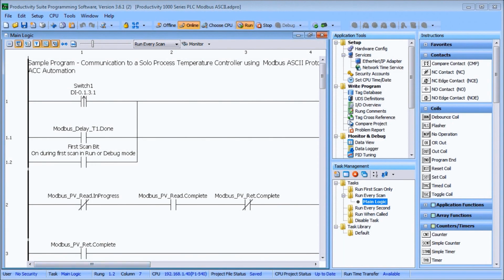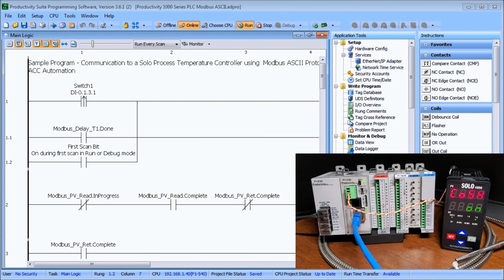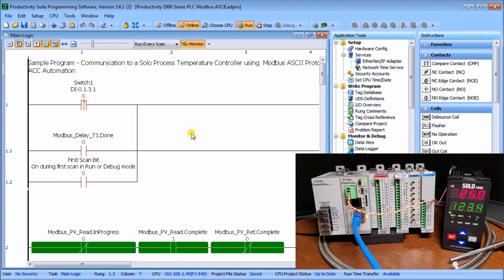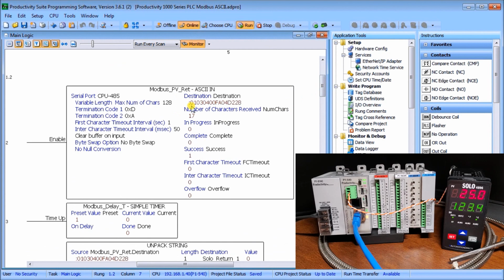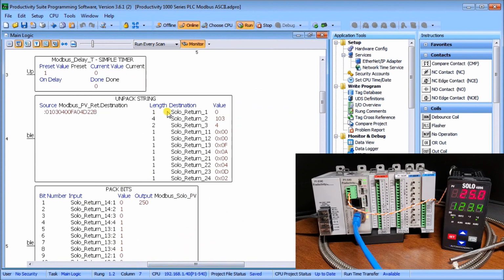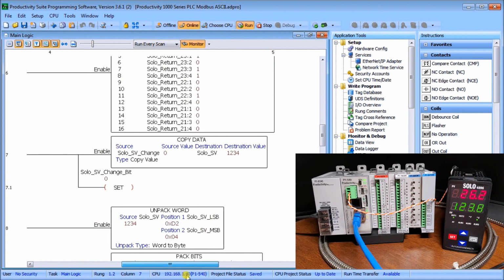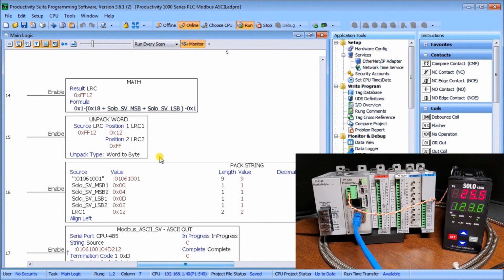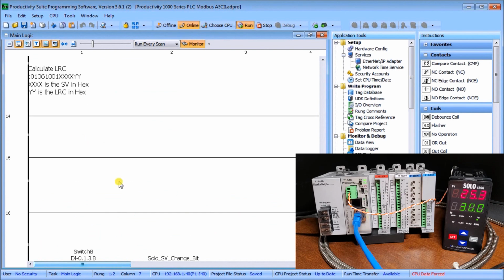Productivity 1000 PLC Modbus ASCII Serial Protocol Tutorial!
Master Modbus ASCII communication between Productivity 1000 PLC and Solo temperature controller. Stop struggling with serial protocols - finally understand LRC!
Modbus is a communication protocol used to transmit information over serial lines between electronic devices. The device requesting the information is called the Modbus Master (Client), and the devices supplying information are Modbus Slaves (Servers). This protocol was originally developed by Modicon Systems. Modbus protocol comes in basically three different types. Ethernet (Modbus TCP) or Serial (Modbus RTU or Modbus ASCII). Modbus TCP and Modbus RTU come as standard protocols in the productivity series of PLCs.
We will connect the Productivity 1000 PLC to a Solo process temperature controller. This will be done using the Modbus ASCII protocol over a serial RS485 communication wire. (Media) The present and set values (PV / SV) will be read from the Solo controller, and the set value will be written when required. Let's get started.

⏱️ TIMESTAMPS
0:00 - Introduction to Modbus ASCII Protocol
0:35 - Three Types of Modbus Protocol
1:25 - Hardware Setup and Wiring
2:19 - Solo Temperature Controller Configuration
3:40 - PLC Hardware Configuration Setup
5:14 - ASCII Output Command Structure
7:02 - ASCII Input and Data Reception
9:40 - Unpacking Received Data Values
12:01 - Writing Set Value to Controller
14:15 - LRC Calculation Process
16:25 - String Packing for Write Command

✅ Configure Productivity 1000 PLC for Modbus ASCII communication over RS-485
✅ Calculate LRC (Longitudinal Redundancy Check) for data integrity
✅ Read present value and set value from Solo temperature controller
✅ Write new set values to remote devices using proper ASCII protocol formatting

- 50MB user memory - Can handle very complex applications easily.
- 4 built-in communication ports – Easy connectivity to your network.
- Add up to 8 IP modules to communicate with your field sensors. This will give you a total of 128 discrete IO points or 32 analog IO channels.

The Productivity 1000 series of programmable logic controllers currently includes all of these features in the P1-540 CPU.
This CPU (Central Processing Unit) is also known as an MPU (Multi-Processing Unit) due to its communication capabilities.

Regards,
Garry
ACC Automation